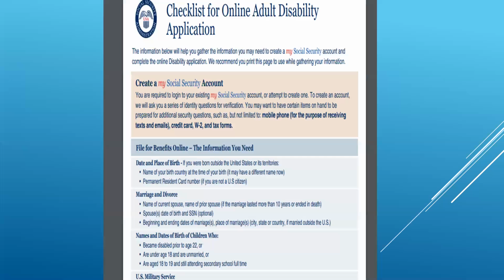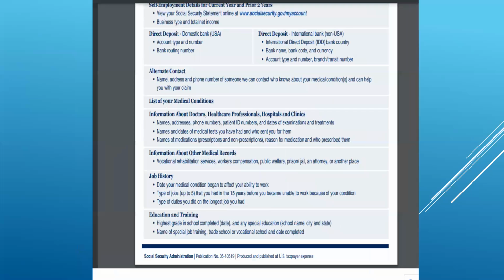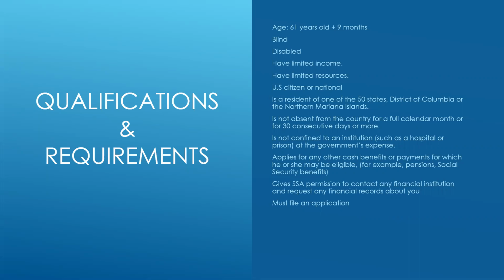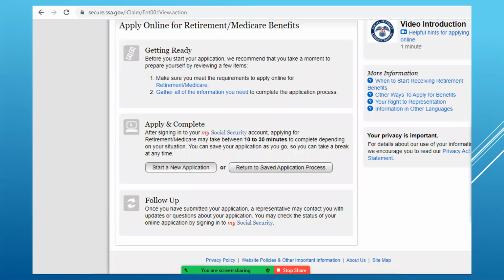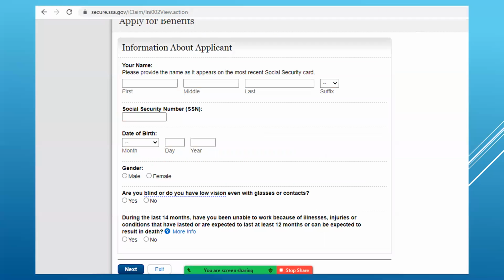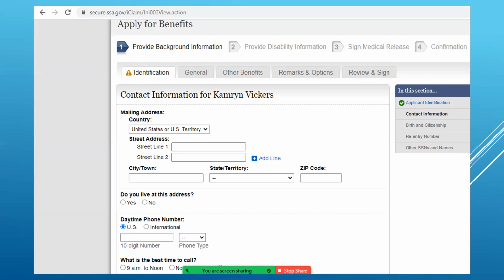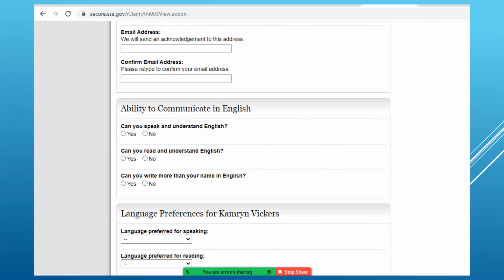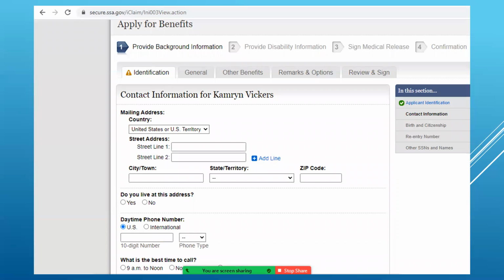Application Process for SSI